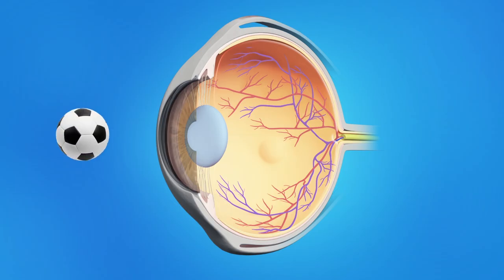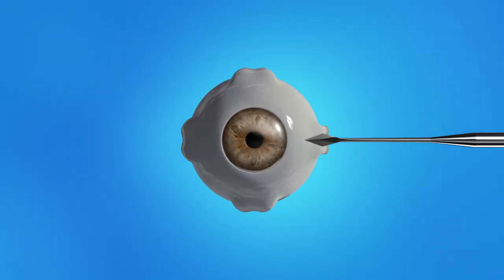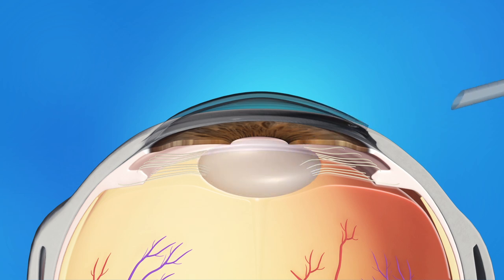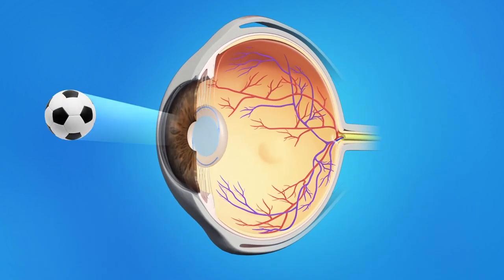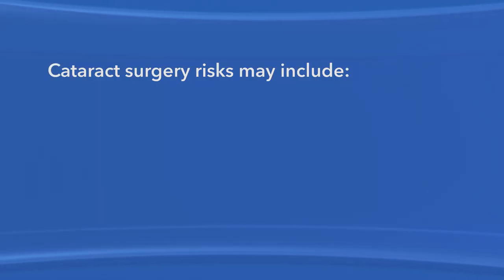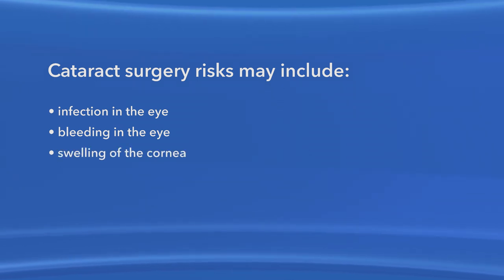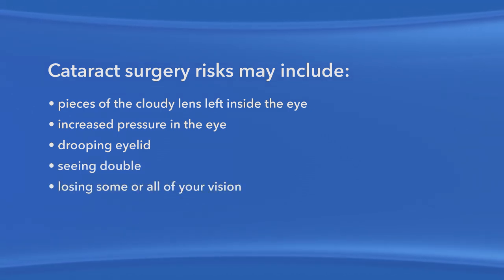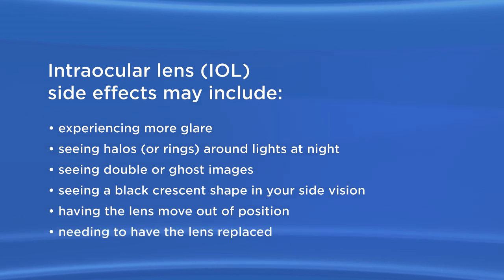Cataract Surgery with a Monofocal Lens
Learn about treating cataracts with a monofocal lens.

Learn more about eye and vision care services at Sharp HealthCare in San Diego